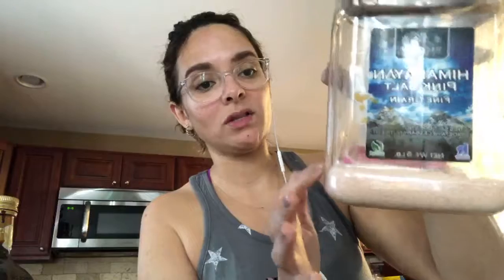How I broke up with Adobo